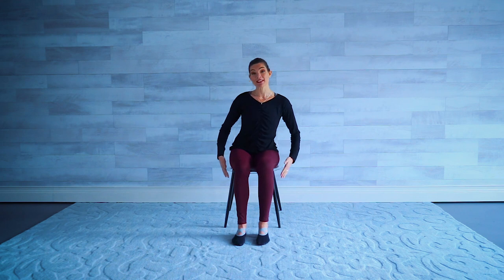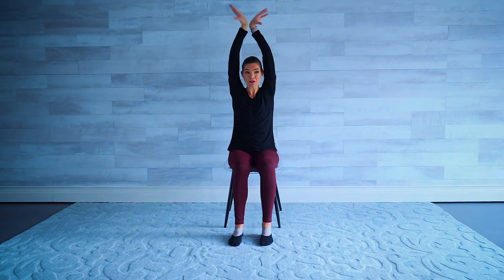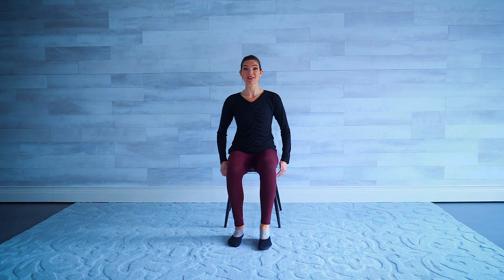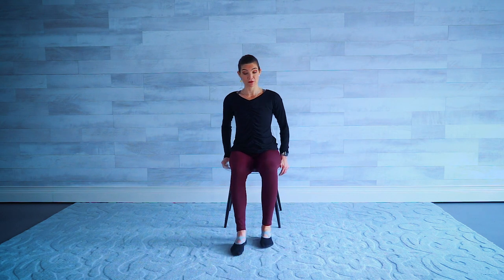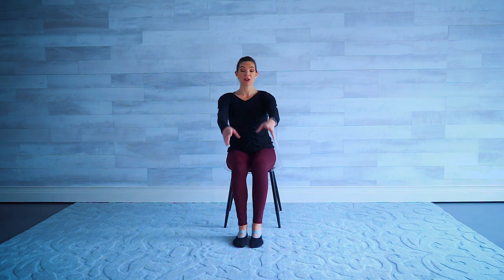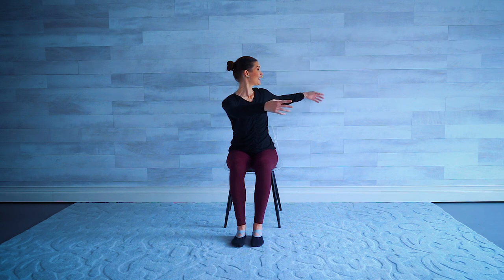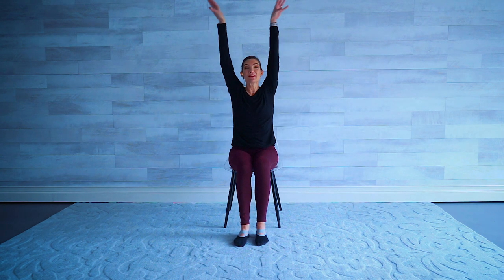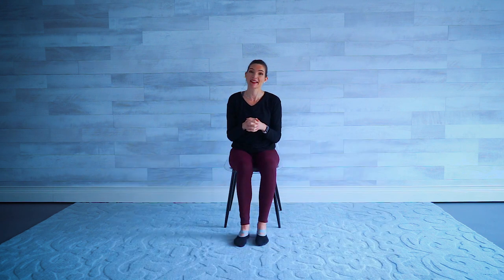Senior & Beginner Workout - Barre Exercises in a Chair to Tone & Tighten the Whole Body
This video is a 25 minute full body workout with exercise inspired by ballet including the toning benefits of barre.

Barre in a chair is a fun and unique workout for everybody.

Don’t let this seated position fool you, this can be challenging for anyone!

No equipment needed, simply a chair. We will work our arms, shoulders, back, calves, glutes, hamstrings and quadriceps.
You will feel the burn in this workout. Please make sure you stay for the stretch. It’s crucial to stretch not only to increase flexibility, but to reduce soreness as well.

Go at your own pace, take breaks when needed, and jump back in when you are ready.

Enjoy, and thank you for working out with me!

Chair barre workout, seated barre workout, chair exercises for seniors, seated exercises for seniors, beginner barre workout, easy barre exercises, chair stretching